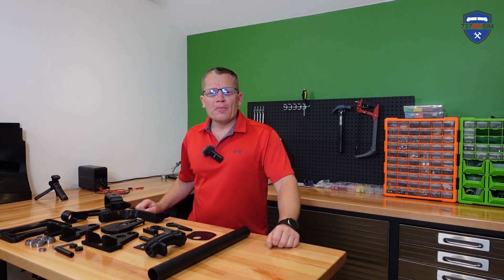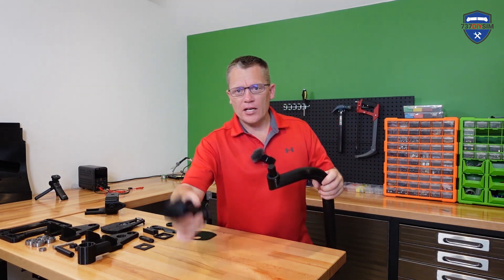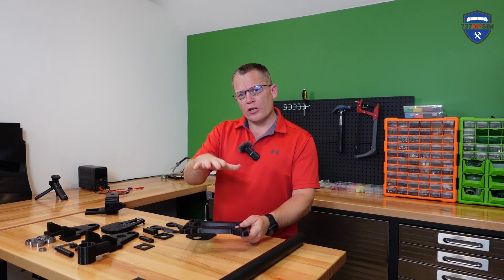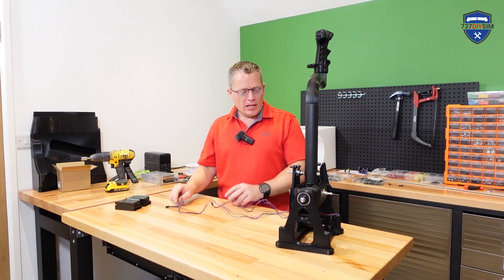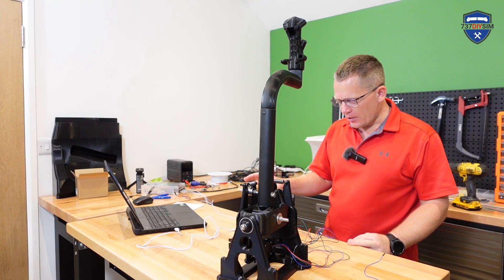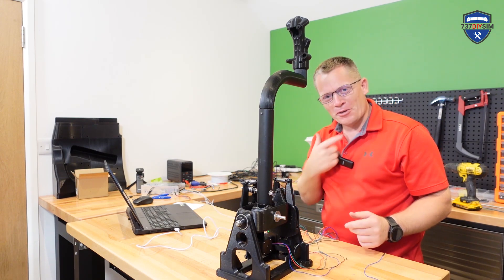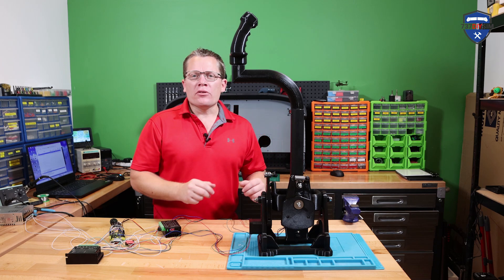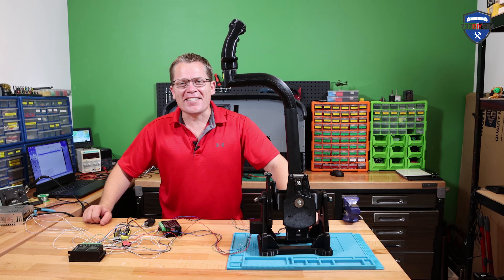Creating & Prototyping a 3D printed fully functional Helicopter cyclic for MSFS2020.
Prototyping 101 of the 3d printed Helicopter cyclic and trying to match the real thing!